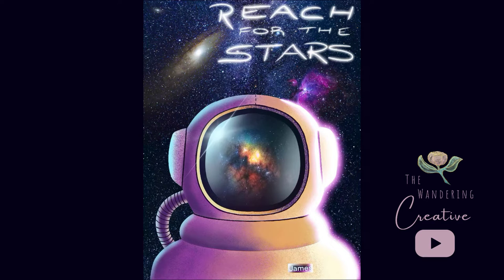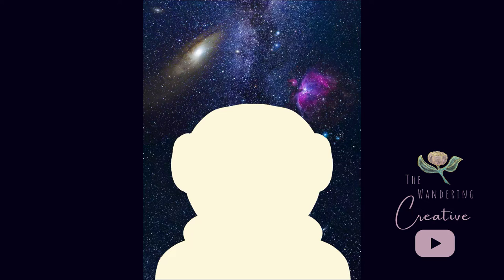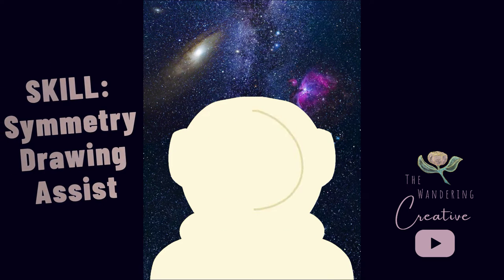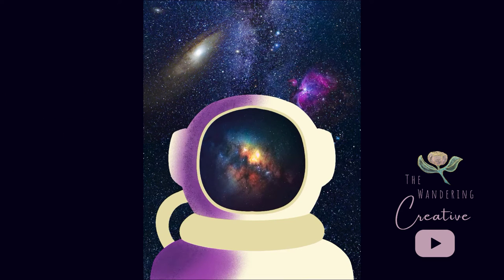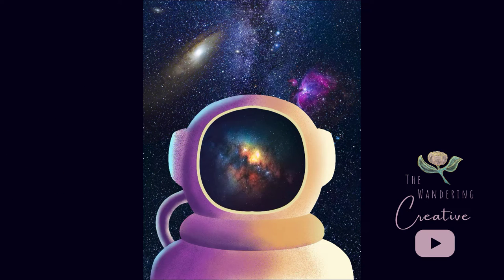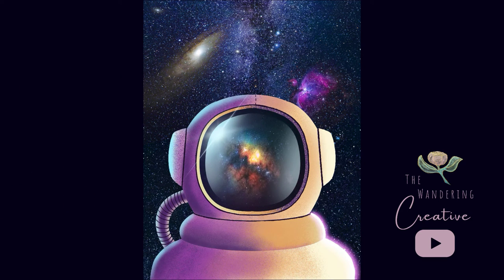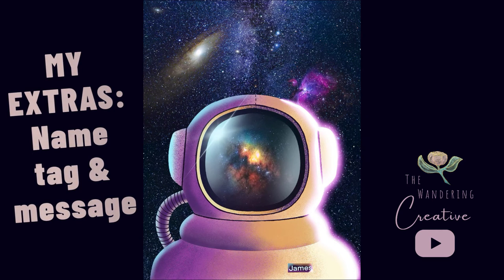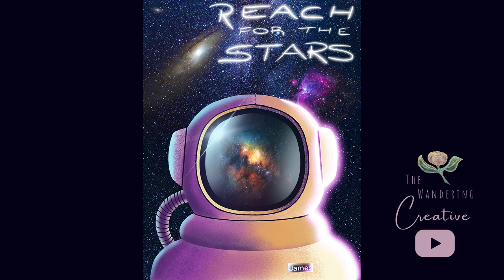How did I make THAT?? Astronaut Procreate tutorial attempt! [Art with Flo]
My space-obsessed kiddo wanted me to draw an Astronaut, so I found this tutorial from @ArtwithFlo and gave it a whirl! (Find the tutorial It took me about 1 hour, and was so much fun!

Thanks for coming along on my Wandering Creative journey. :)

How are YOU going to be creative today?